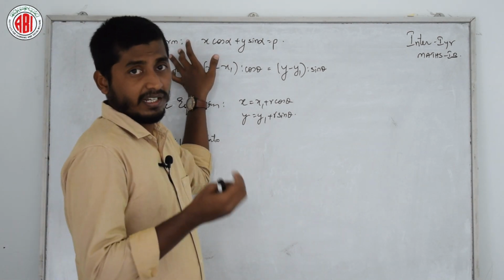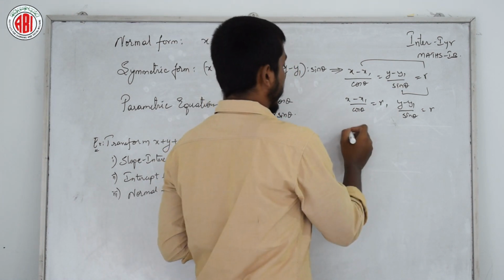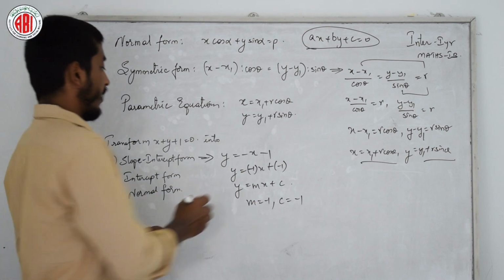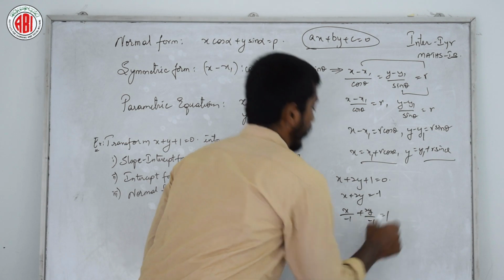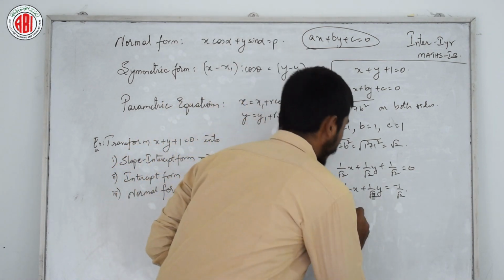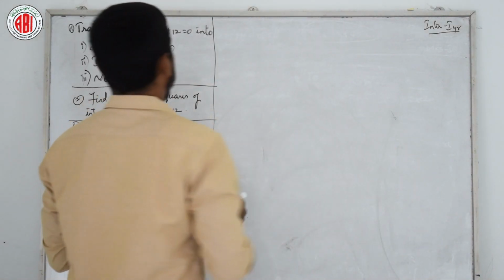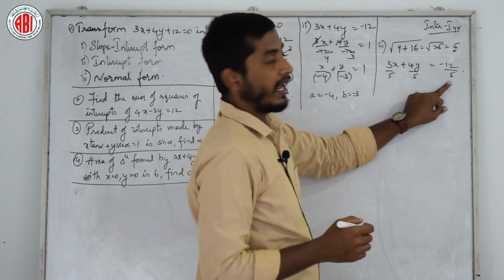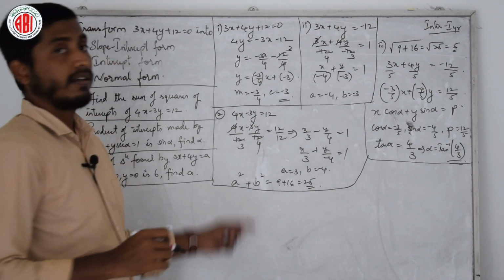Inter_1st_Yea_ Maths_Chapter 03_Part 03_"Straight Lines"